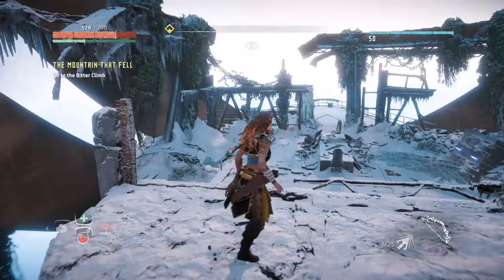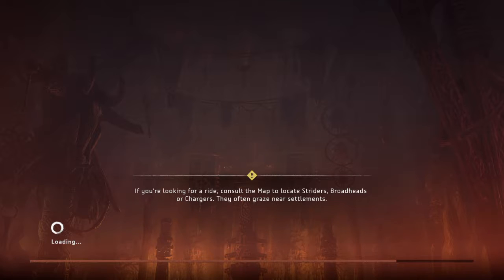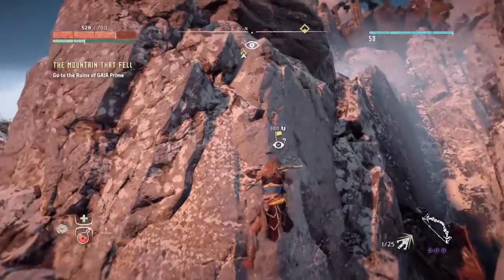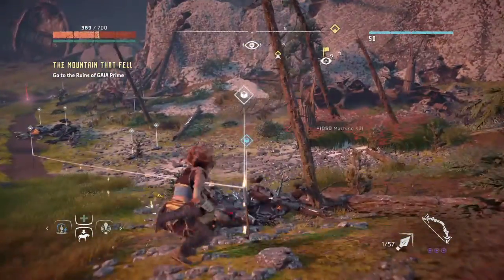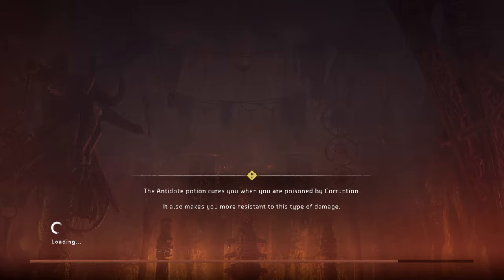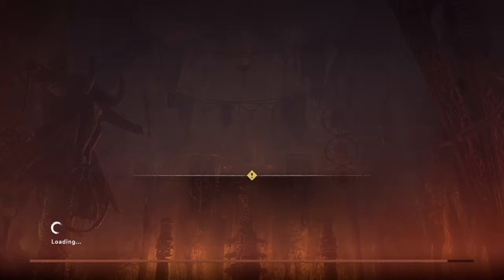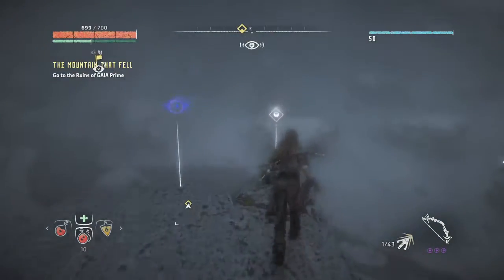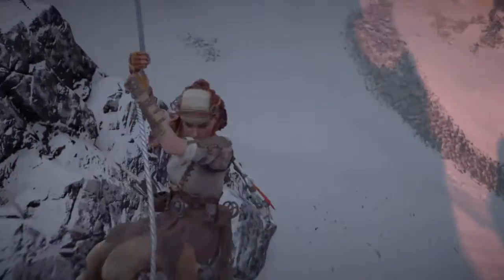Horizon Zero Dawn100%Walkthrough Pt 46 Obtaining cells/last vantage point/The Mountain That Fell MM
We are grabbing the final power cells, the final vantage, and completing another main mission, the mountain that fell!